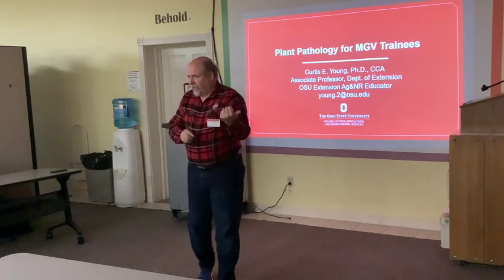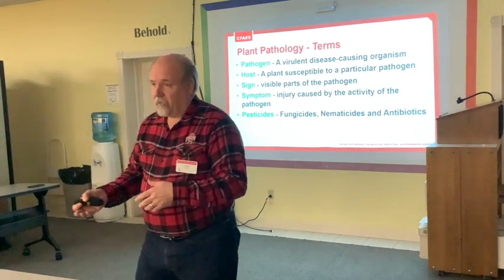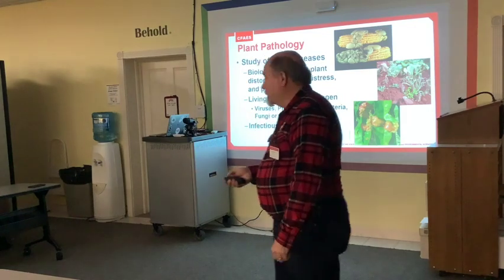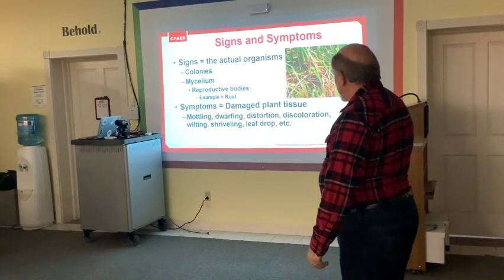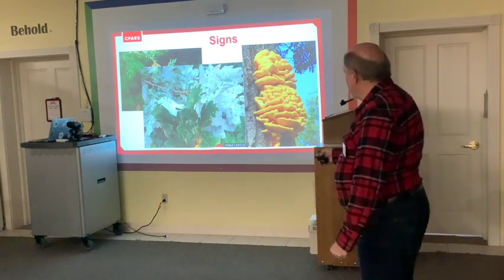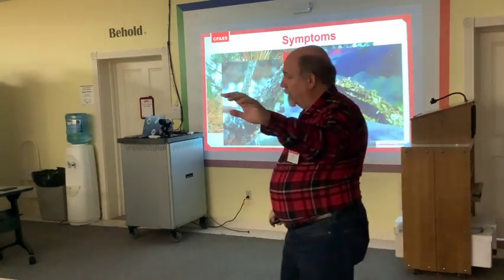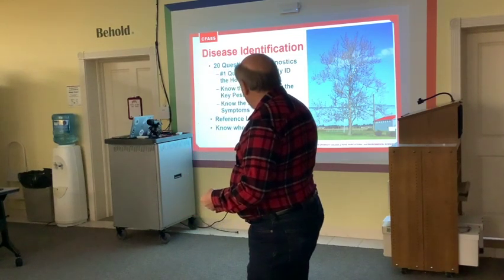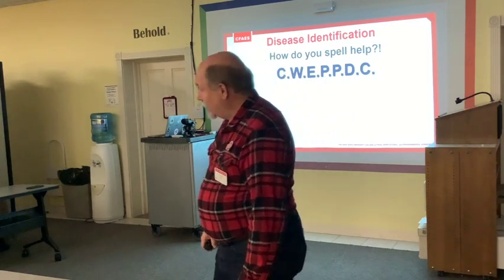Plant Pathology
This plant pathology video is taught by Curtis Young for a Master Gardener Volunteer training class.